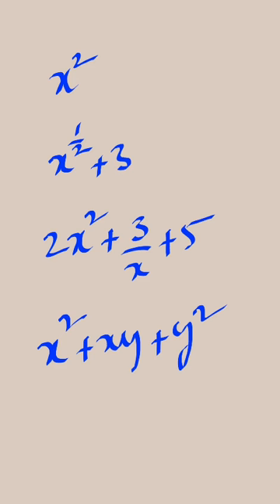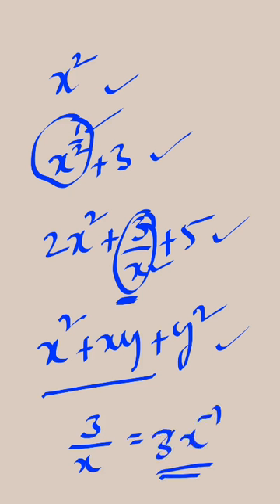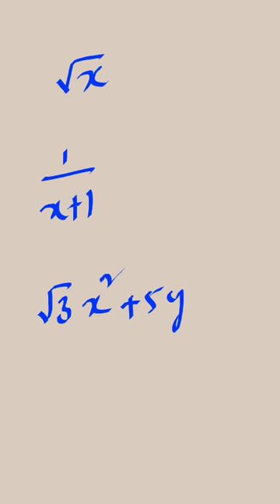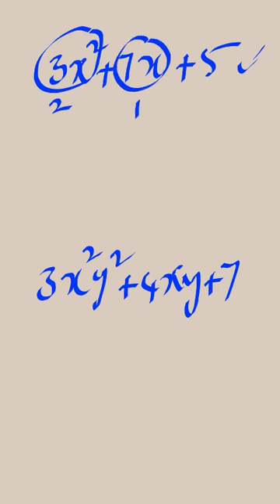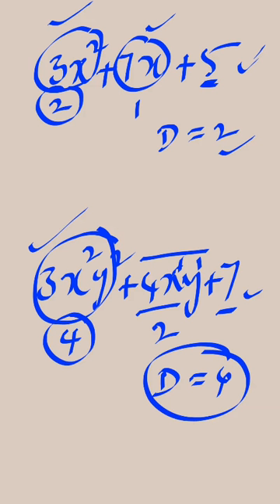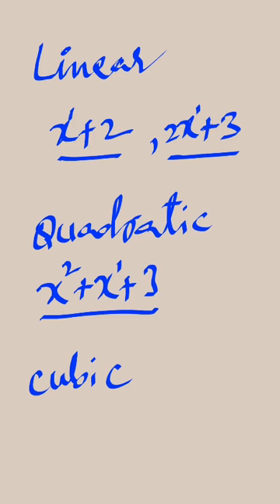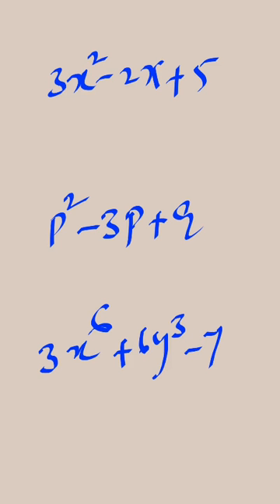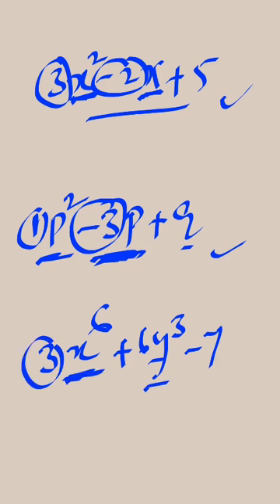Itroduction of polynomials / types /degree / definition /